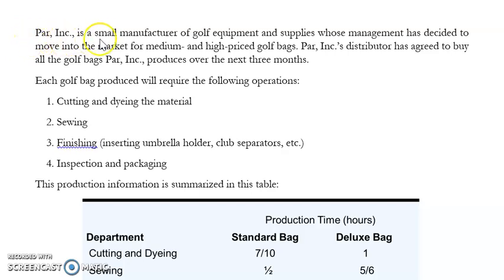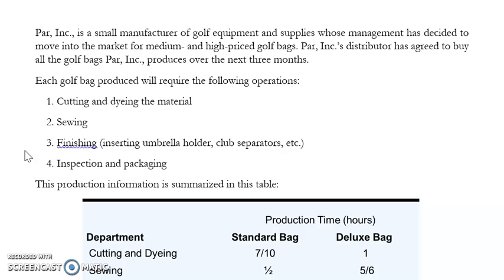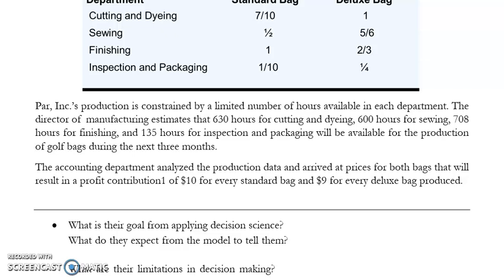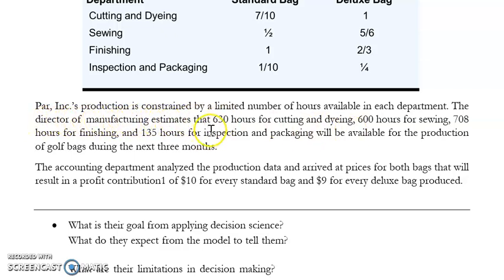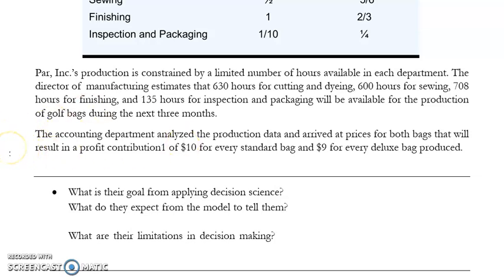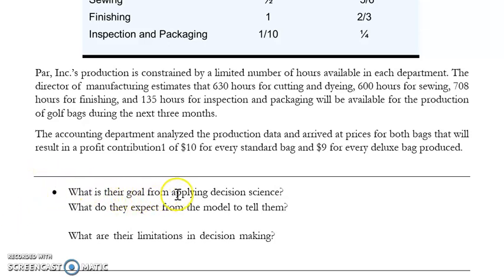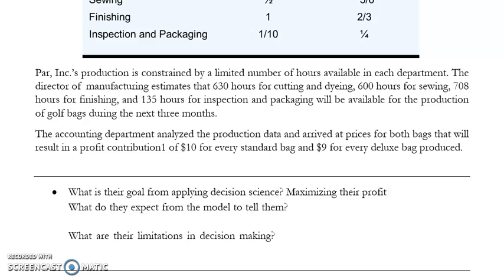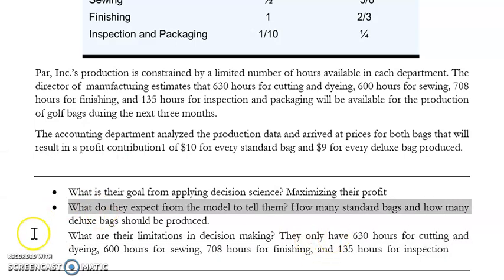Operation Research 1 2